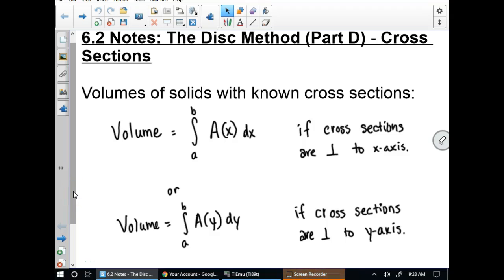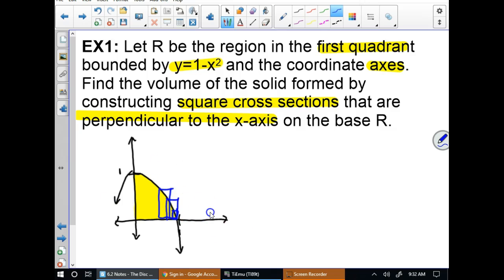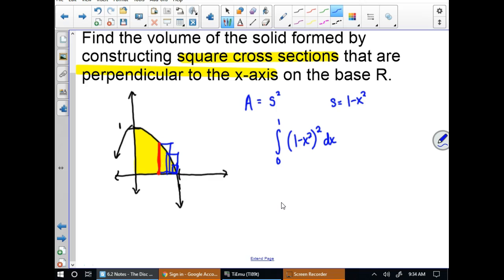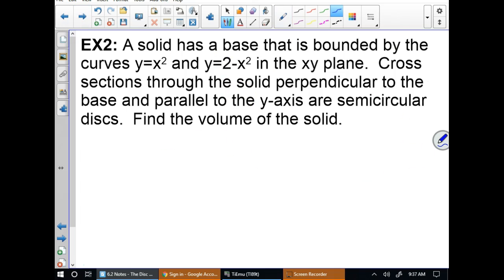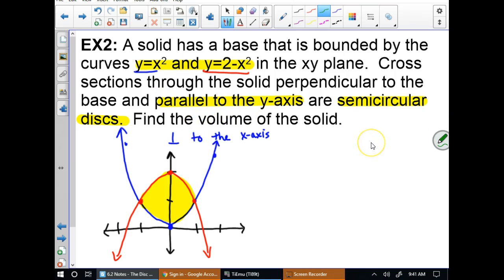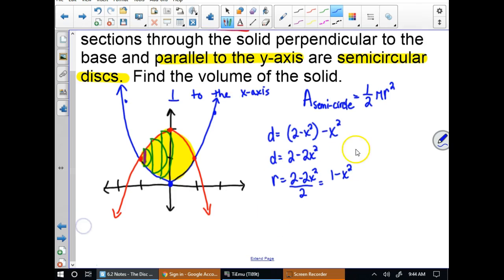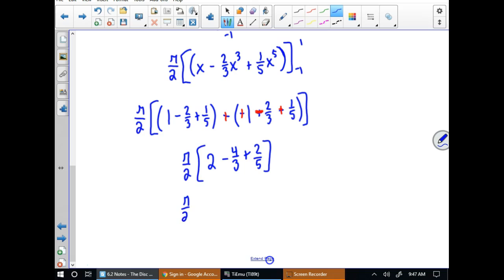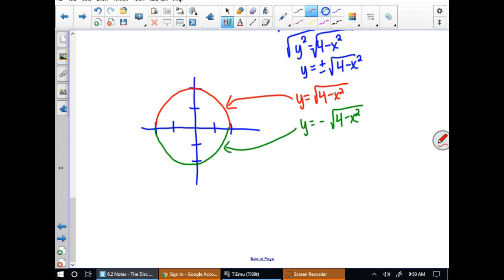6.2 Notes - Part D - Cross Sections